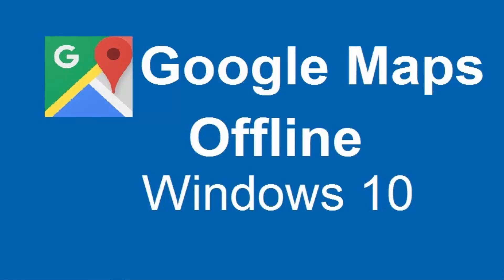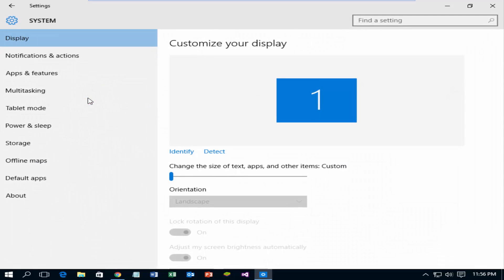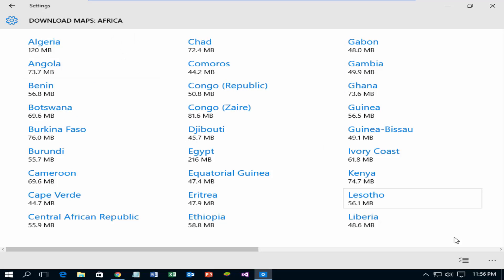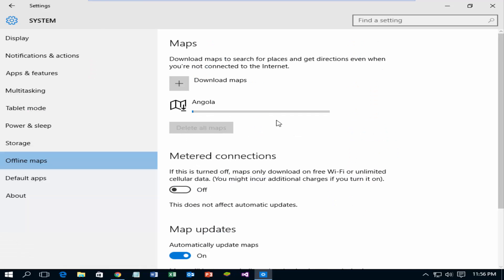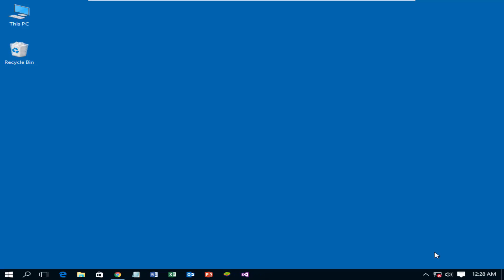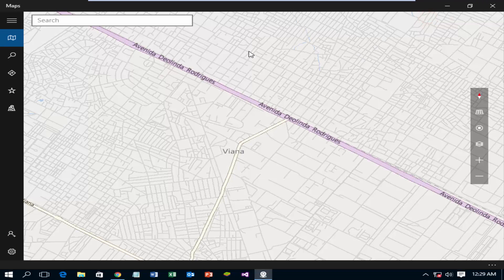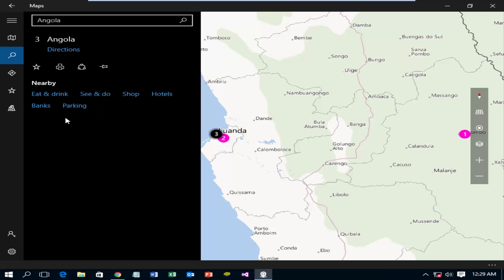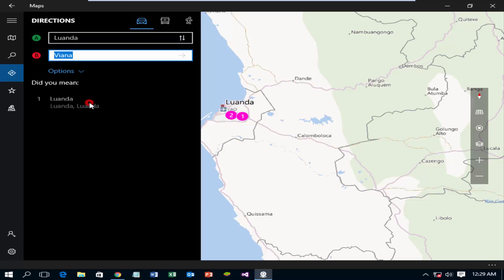How to Download Google Maps for Offline Use Easiest Way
Download areas and navigate offline. Offline Maps. Offline maps & Navigation. Windows 10 has built-in feature that allows users to download google maps for entire areas so that it can be used offline. How To Download Offline Maps in Windows 10. Google Maps Offline Navigation.